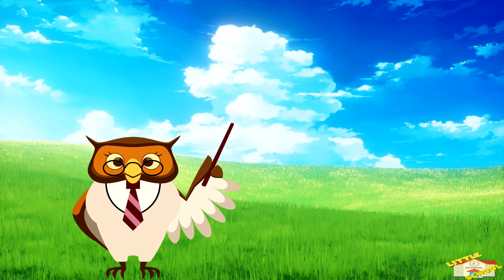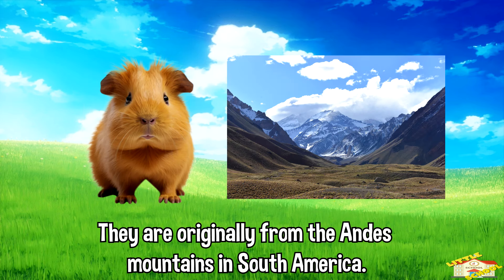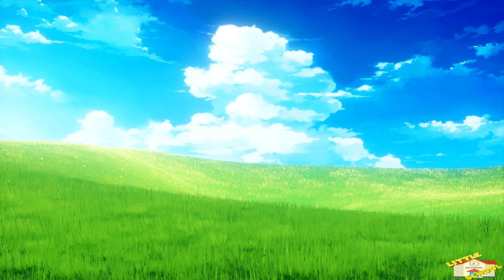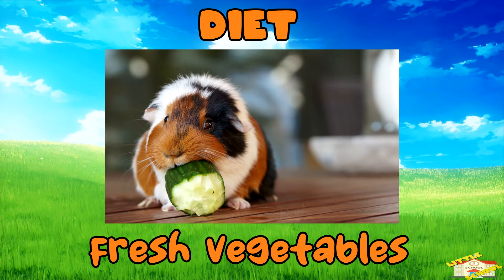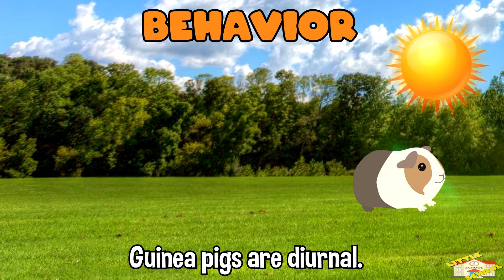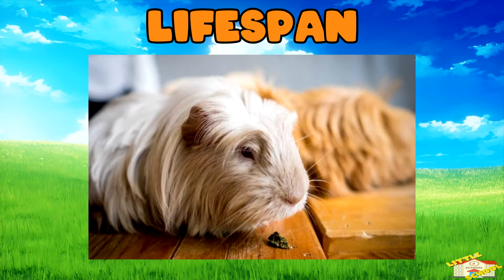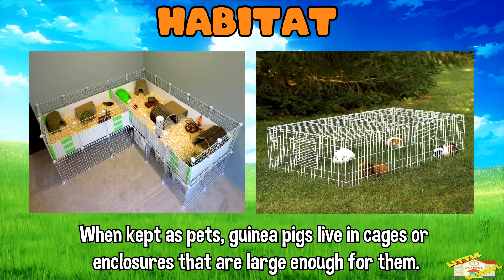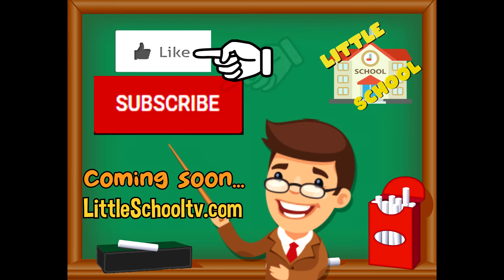Guinea pigs | Science for Kids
Hey kids!

In today's video, we will be learning about guinea pigs.

Did you know that guinea pigs are not actually pigs? Also they don’t come from Guinea!

0:21 - What are guinea pigs?
0:42 - Characteristics
0:46 - Size
0:56 - Fur
1:05 - Shape
1:20 - Diet
1:31 - Eyes
1:45 - Behavior
2:26 - Lifespan
2:38 - Pets
2:49 - Habitat